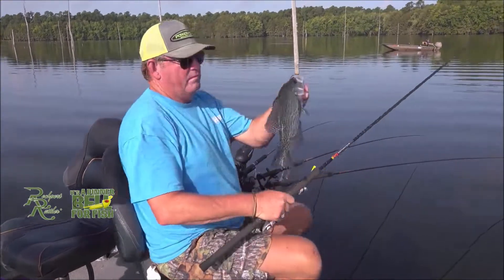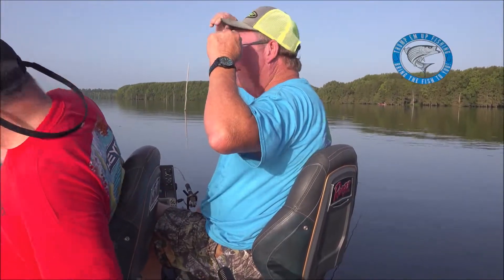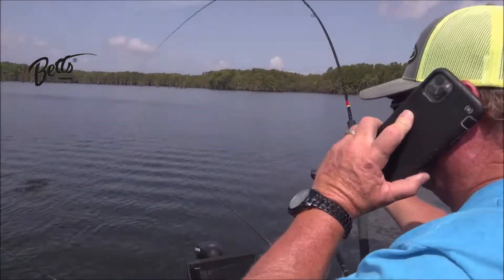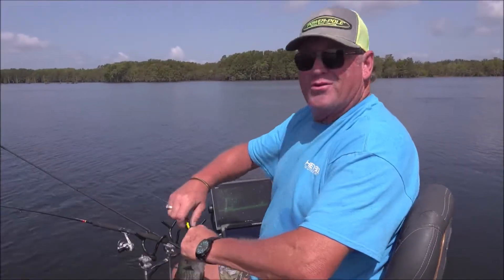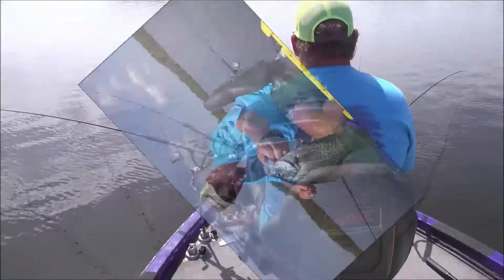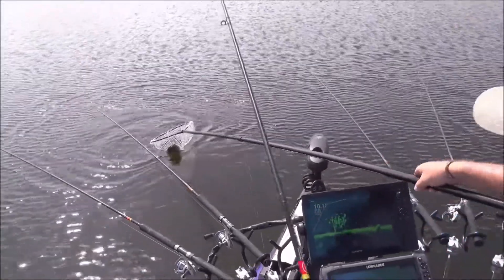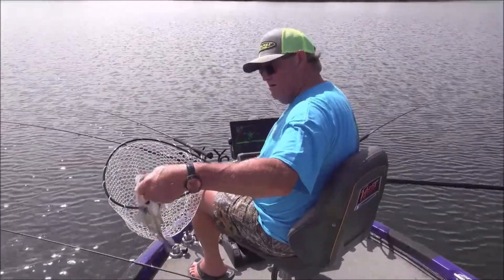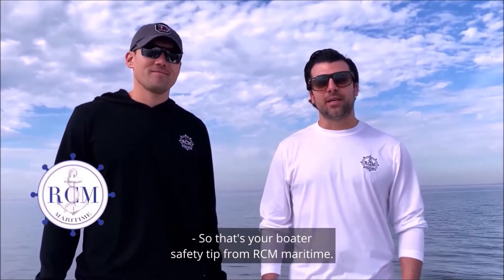Crappie fishing. pushing on santee part 3